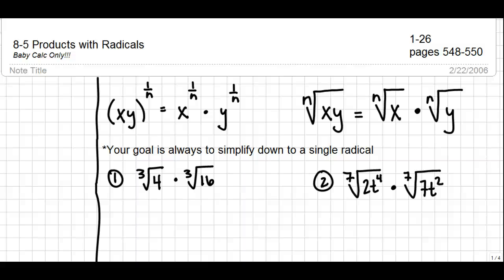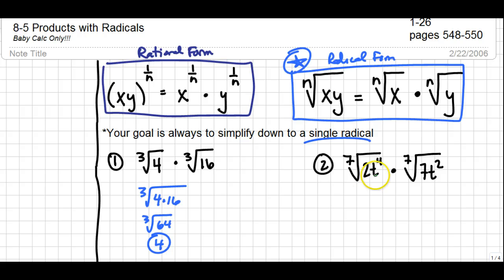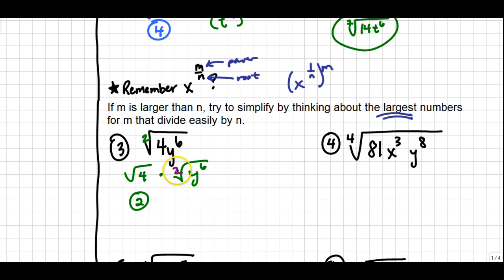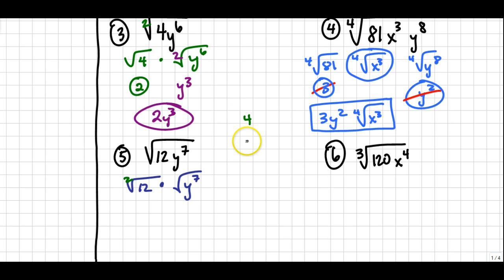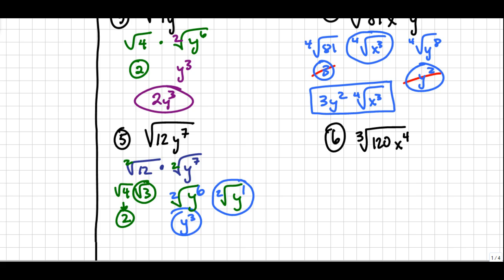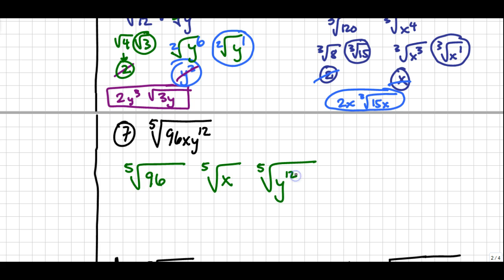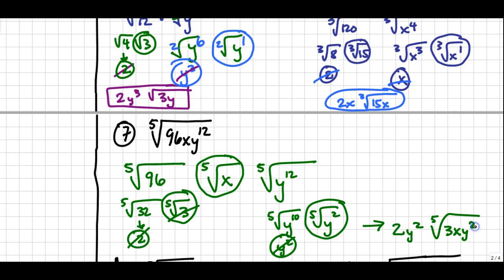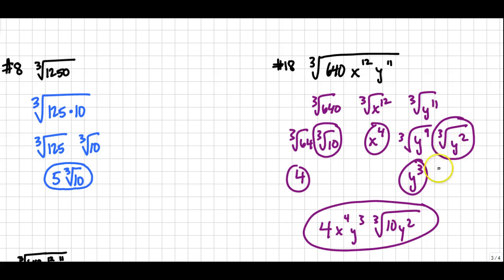AA 8-5 Products with Radicals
Products with Radicals